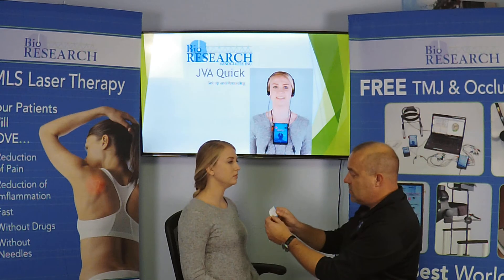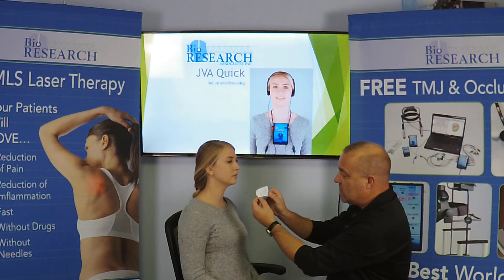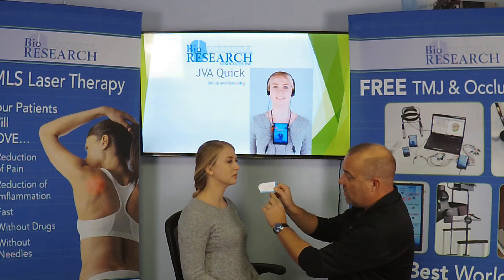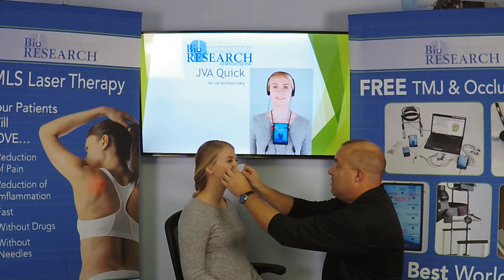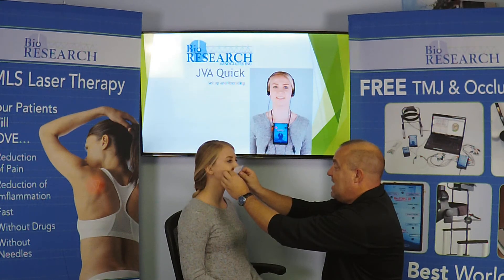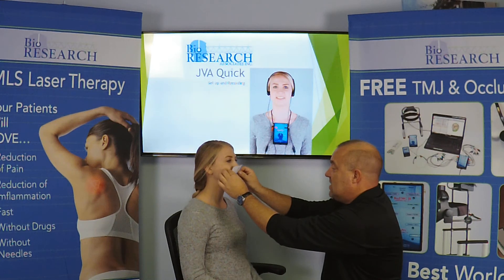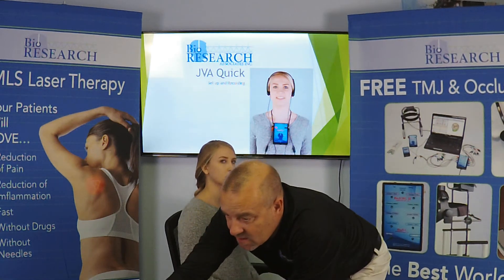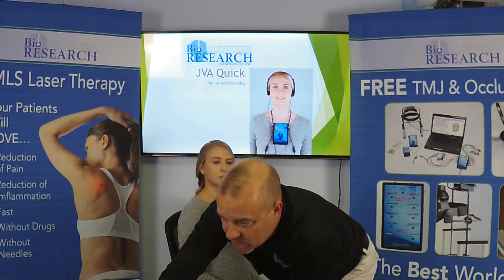The Joint Vibration Analysis (BIOJVA) Quick Test: A Rapid and Precise Tool for Jaw Joint Pathology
Discover the power of the Joint Vibration Analysis (BIOJVA) Quick Test, a cutting-edge diagnostic tool that provides swift and accurate results in mere seconds. This test is a game-changer in the field of dentistry, offering invaluable insights into the presence of jaw joint pathology.

Using state-of-the-art equipment that is exquisitely sensitive, the BIOJVA Quick Test can detect subtle vibrations that may go unnoticed by other methods. Its precision and accuracy make it a go-to choice for dentists who need a rapid yet reliable assessment of jaw joint health.

Gone are the days of time-consuming and cumbersome tests - the BIOJVA Quick Test is a breakthrough in efficiency and effectiveness. With its swift results, dentists can quickly identify potential jaw joint pathology, allowing for timely intervention and appropriate treatment plans.

The BIOJVA Quick Test is a game-changer in the field of dentistry, revolutionizing the way jaw joint health is assessed. Its unparalleled sensitivity and speed make it an indispensable tool in the quest for accurate diagnosis and optimal patient care. Trust in the BIOJVA Quick Test to provide precise insights into jaw joint health, helping dentists stay ahead in detecting and managing jaw joint pathology.